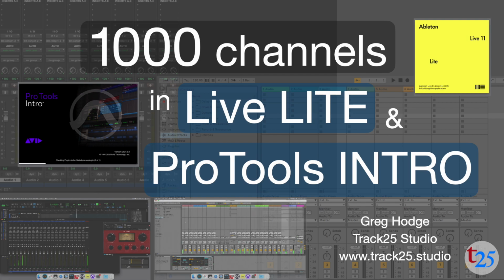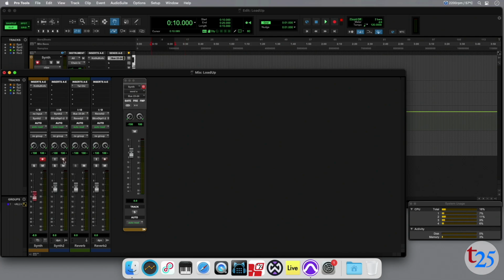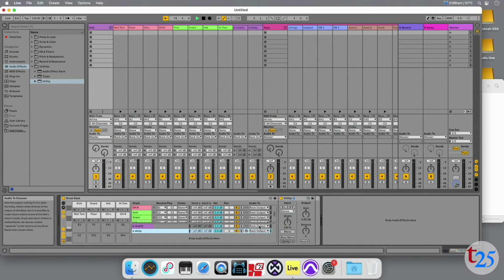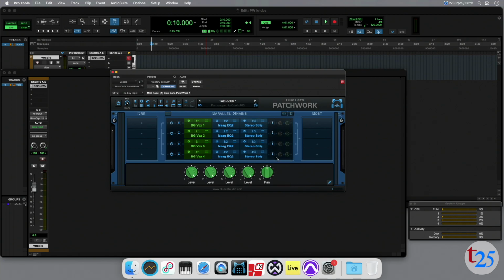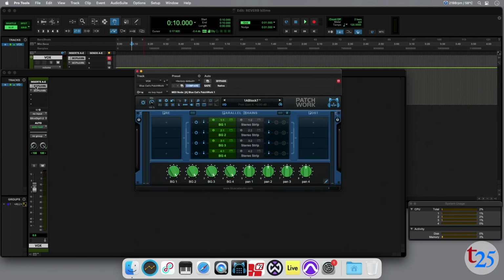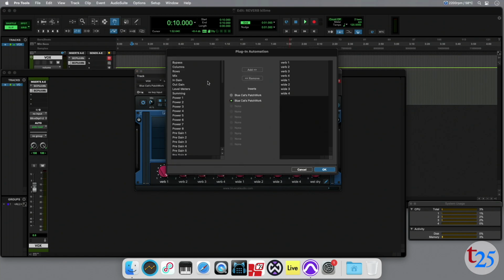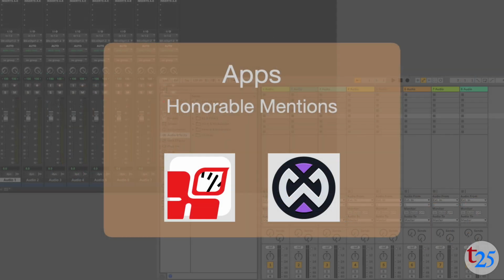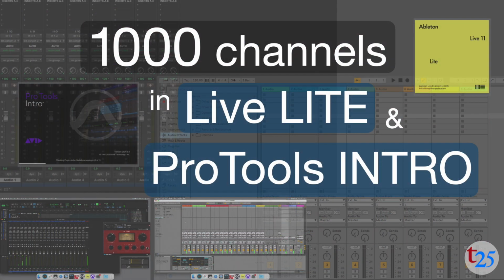1000 Channels in Live Lite & Pro Tools Intro - Part 6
Learn how to get more out of Avid Pro Tools Intro and Ableton Live Lite, moving past the 8 track limit.

In Part 6, we share some optimisation tips for getting more from lower powered system.

We share automation scenarios for Patchwork to make it easier to implement into our apps.

We highlight some useful plugins and apps that are in line with this pursuit.

00:00 Intro
00:34 Compare virtual vs committed
00:53 Synth & Reverb CPU issue
02:32 Utility Plugin - LITE
03:30 Patchwork Automation
05:58 Vocal and Reverb
07:50 Plugins and Apps
10:23 Wrap up